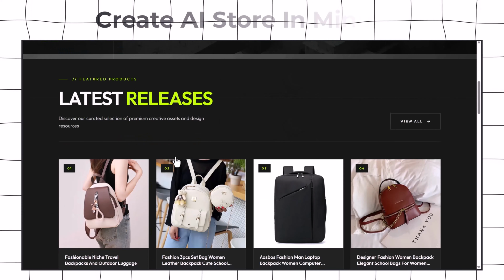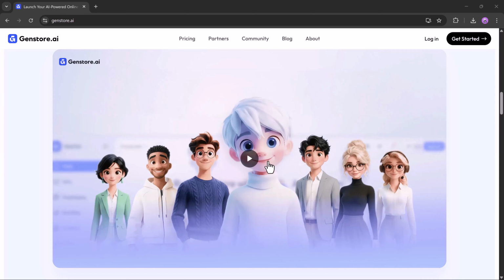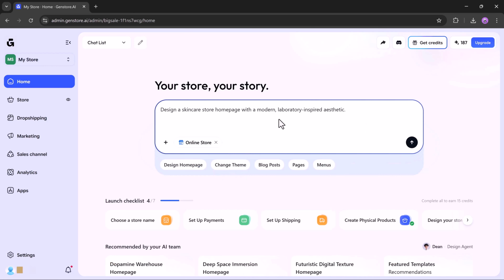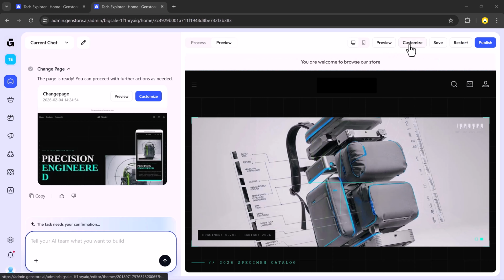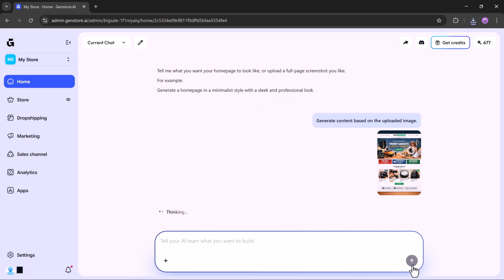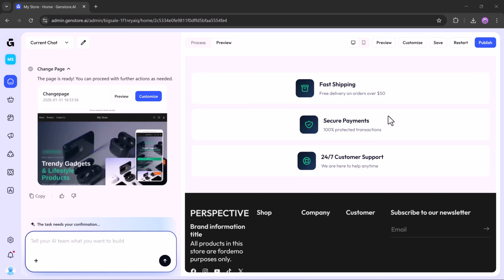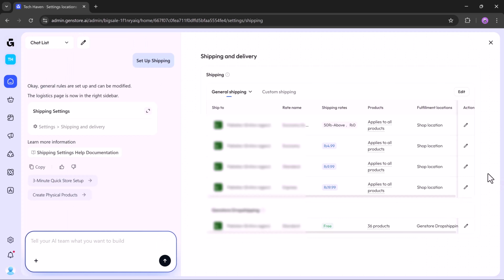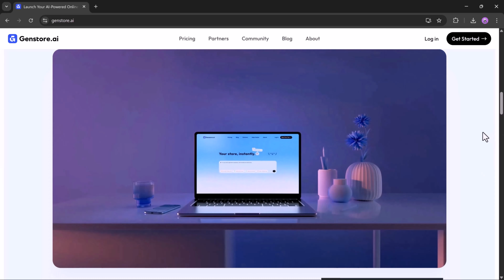Genstore AI Review 2026 | Build an AI eCommerce Store in Minutes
Genstore AI is an all-in-one AI-powered eCommerce store builder that helps you create, manage, and scale an online store in just minutes — no coding required.

In this video, I walk you through Genstore AI step by step, showing how it uses artificial intelligence to automatically build product pages, optimize store layouts, and simplify store management for beginners and professionals.